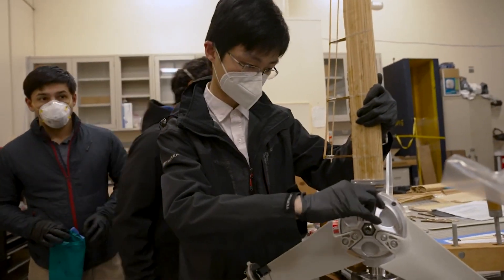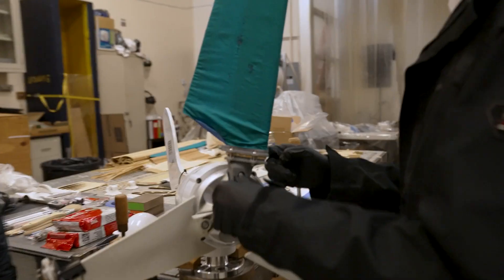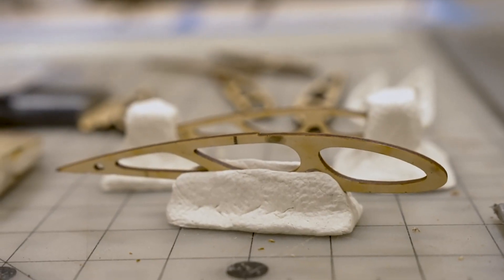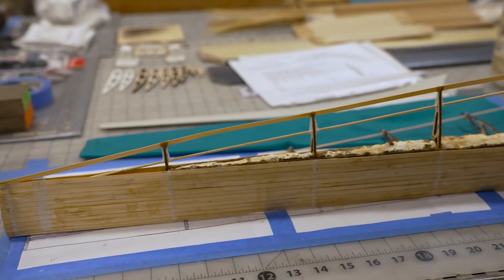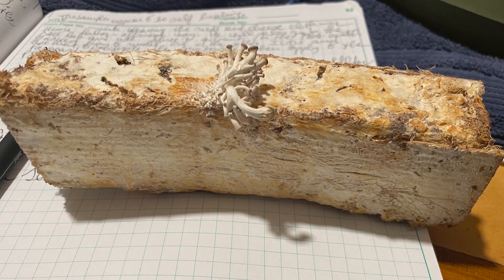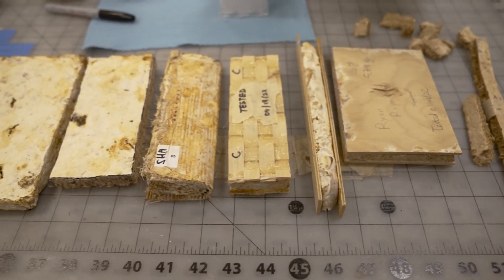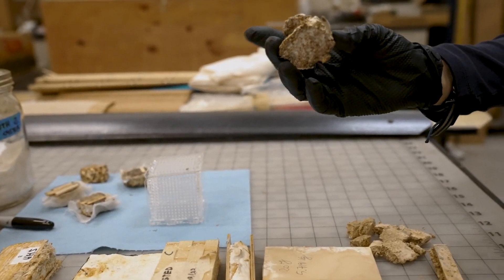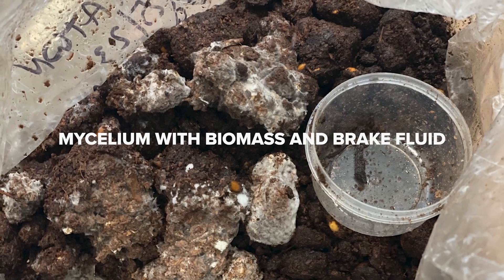A Sustainable Solution: Compostable Wind Turbine Blades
Wind turbine blades are a major source of environmental pollution and waste. Learn how UC Davis is creating an ecologically sound solution for their disposal. Students, faculty and researchers in the Advanced Composites Research, Engineering and Science (ACRES) lab in the UC Davis College of Engineering are building compostable wind turbine blades from bamboo and mycelium, the root structure of mushrooms. While the researchers are currently focused on building a wind turbine blade prototype, incorporating mycelium into building materials could have larger implications for sustainable structures. [8/2023] [Show ID: 39206]